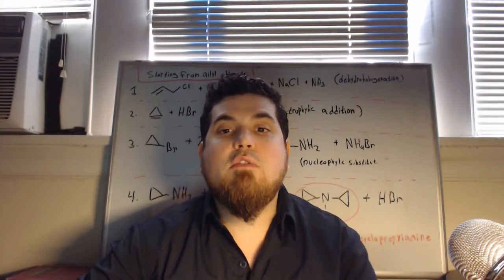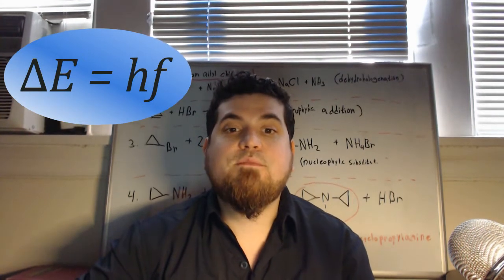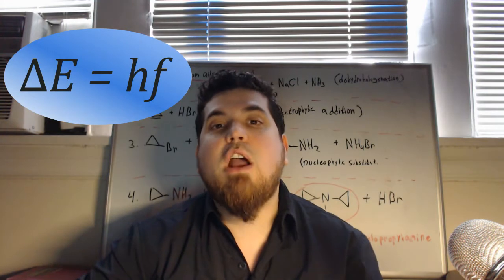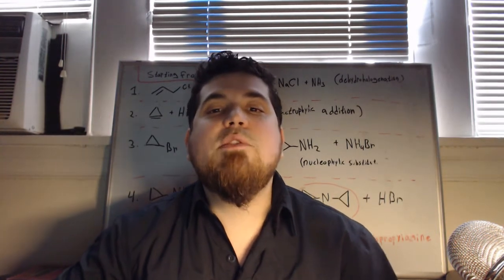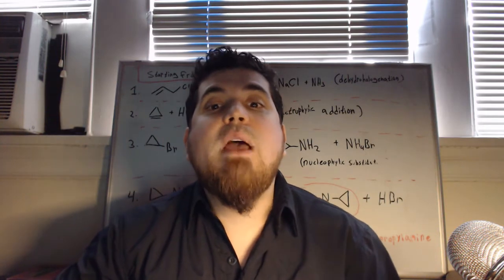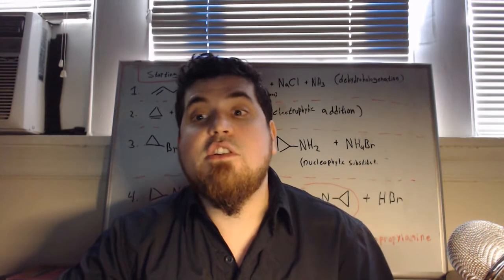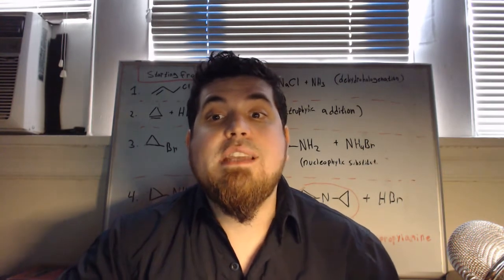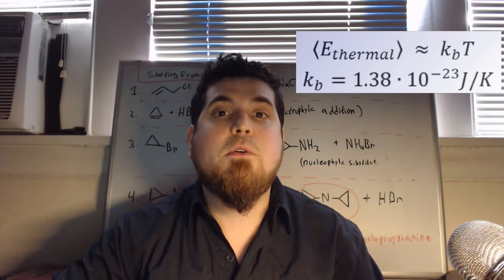Electromagnetic spectrum in a quantum light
Why do different regions of the electromagnetic spectrum- different types of radiation- do different things? Classically, there is not much to say, but with a few simple quantum mechanical rules we can understand the ways that different types of radiation interact with matter.

Elsewhere on the web you can find more poetic waxing on the weirdness of quantum mechanics than you will ever be able to read. I emphasize here the realness and the truth of the quantum as it applies to conceptual understanding, and simple calculations of, the observable properties of matter, especially the interaction of light and matter.

J.T. Rubin, PhD.